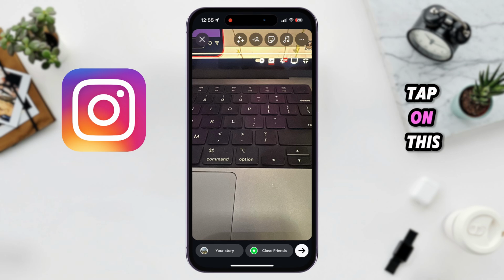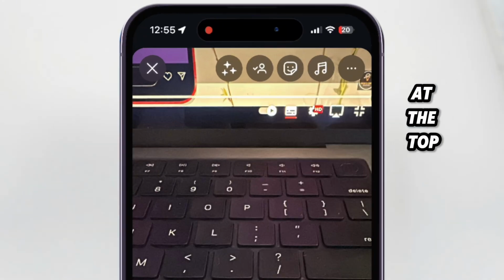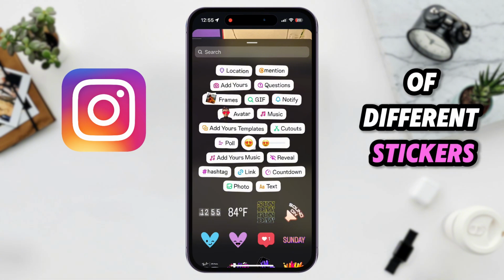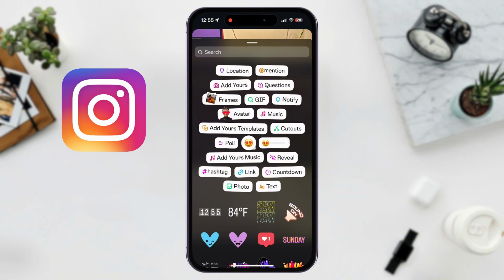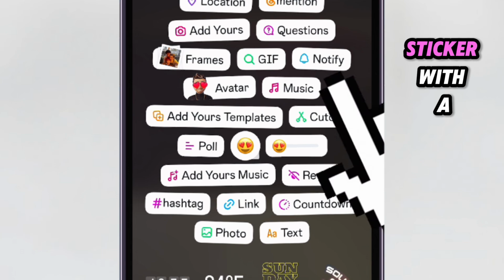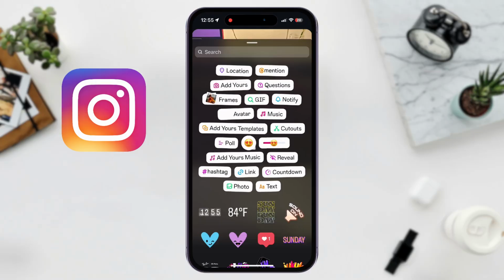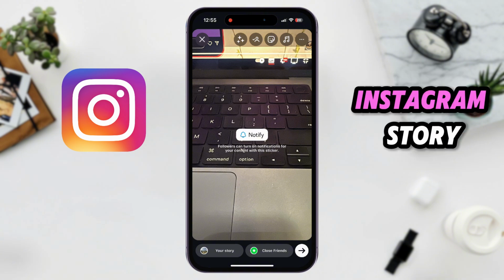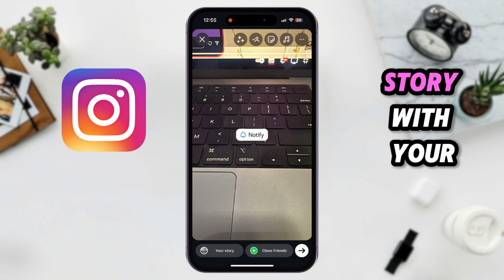How To Use Notify Sticker On Instagram Stories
Instagram Story has a new sticker called 'Notify,' which will notify your followers to follow your content, such as live videos, notes, post reels, and more.